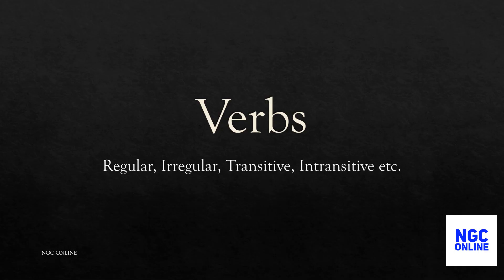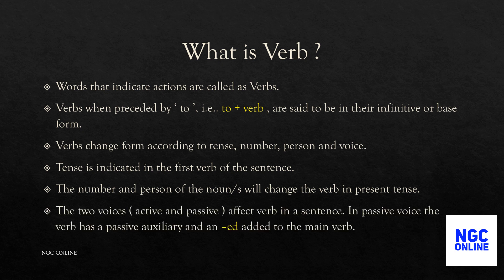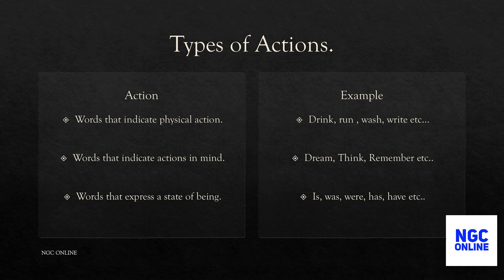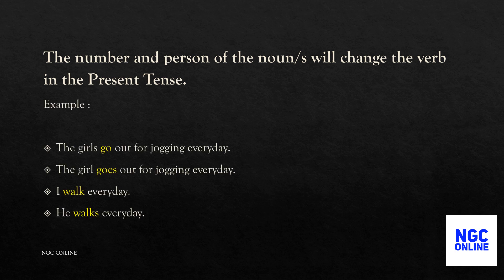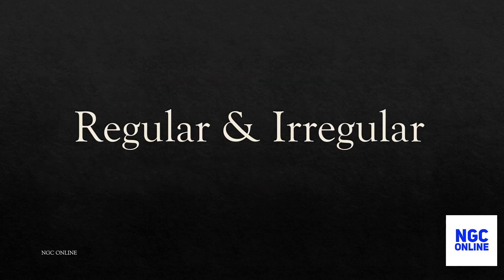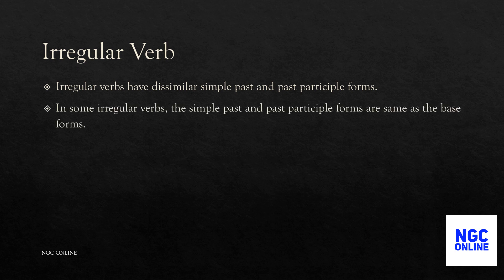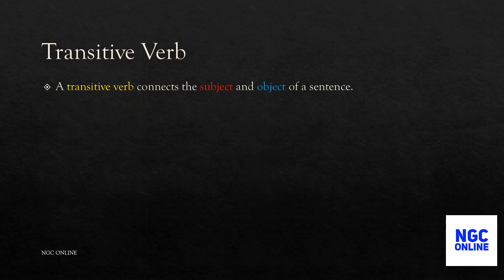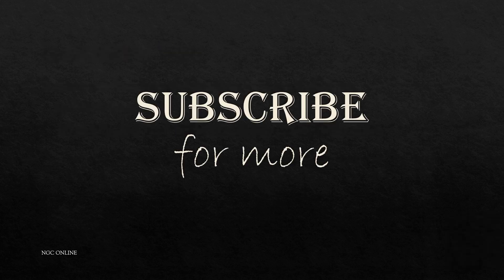Verb and Types of verb. S2 BA English.. Grammar Part 3.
In this video we are taking a look at the verbs and different types of verbs in English grammar.